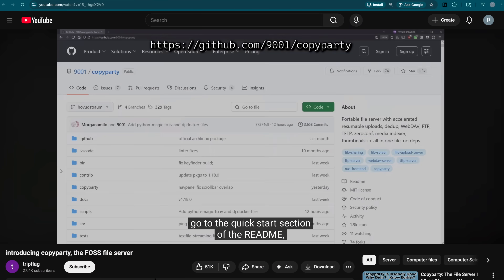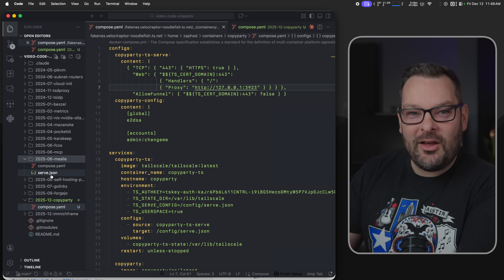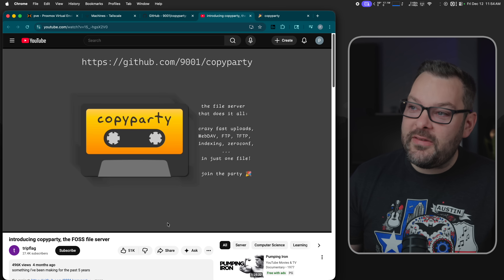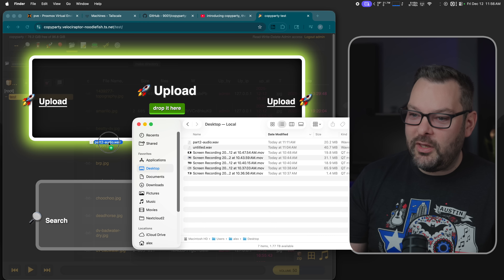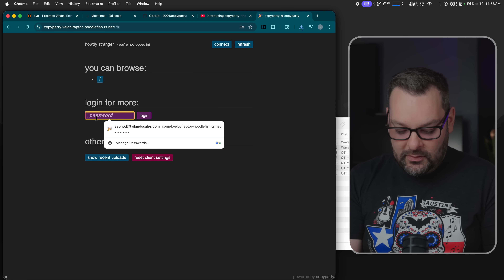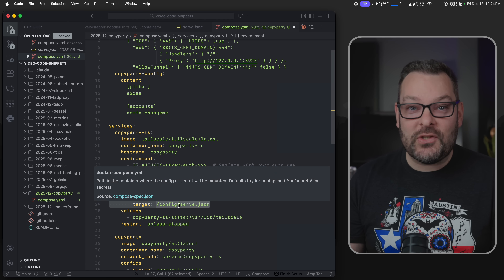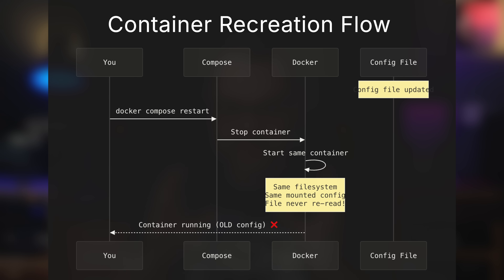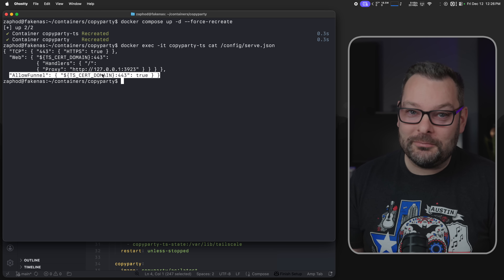This Simple File Server Does Way More Than I Expected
Sometimes you just need one file and you want to get it fast. In this video I show you CopyParty. It is a simple Python app that turns almost any device into a file server you can use in a web browser. I run CopyParty in Docker and connect it securely using Tailscale on my tailnet.

We focus on Docker Compose and a new trick using Compose configs. I show how to configure CopyParty and Tailscale Serve directly in the compose file without extra bind mounts. I also explain an important gotcha about config updates and container recreation. This is a simple but powerful setup for private file sharing over Tailscale.